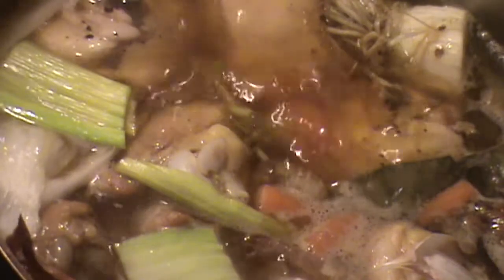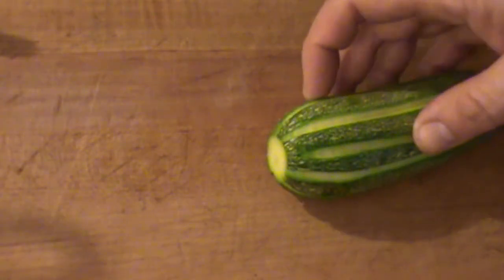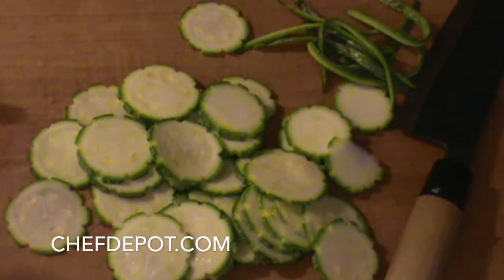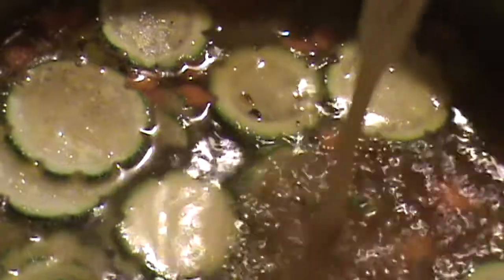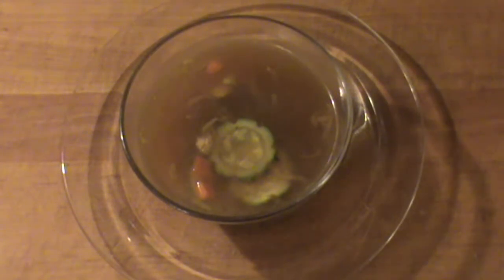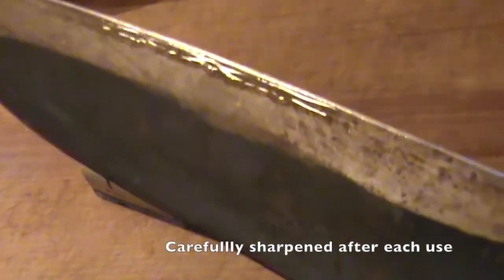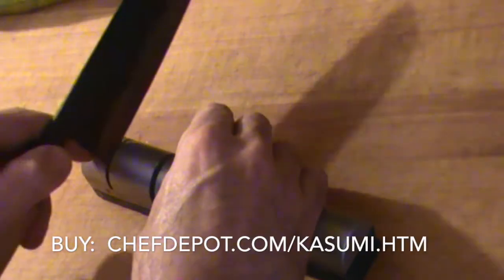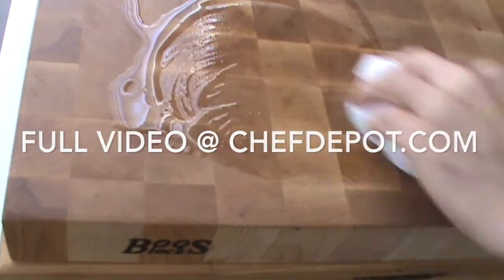chicken soup with garnish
Chefs chicken soup with garnish.  Chef Demo ; The best soup recipe, uses the best ingredients and professional tools .